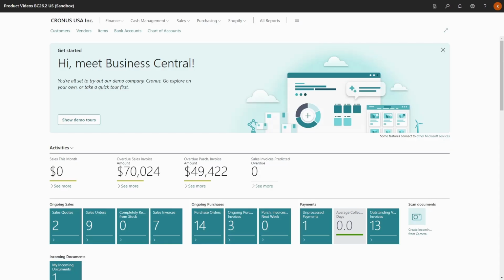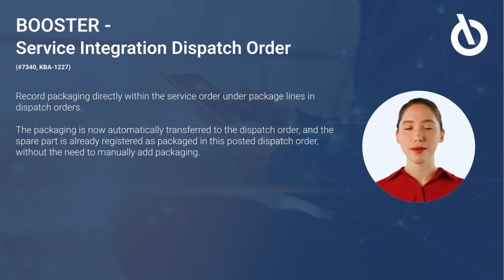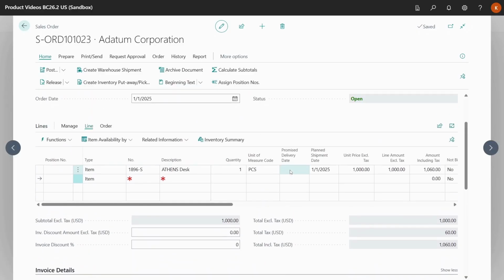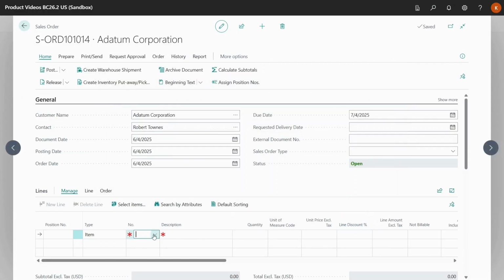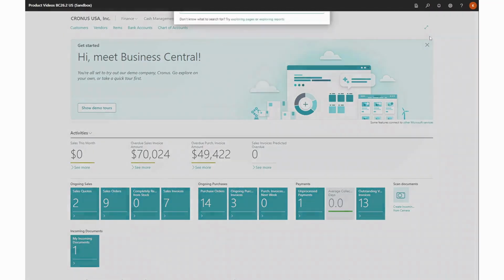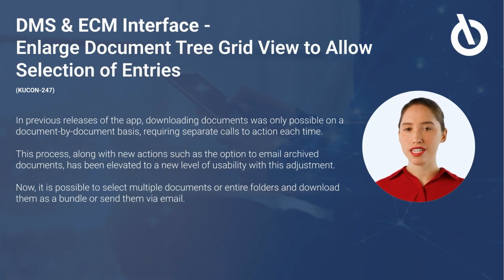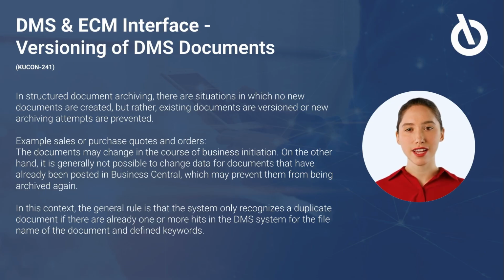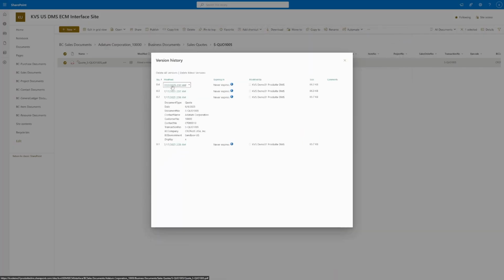KUMAVISION Booster & Apps - What's New 2025 Wave1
Within this video we will introduce some highlights of the new functionality of KUMAVISION BOOSTER and other KUMAVISION apps. This enables you to learn about these improvements quick and easy.

*Chapter:*
00:00:00 Welcome and Content
00:00:41 BOOSTER
00:28:50 Quality Management
00:30:29 Credit Check App powered by Creditsafe
00:31:37 Sanction Check
00:32:01 DMS & ECM Interface
00:49:08 Additional Resources & Goodbye